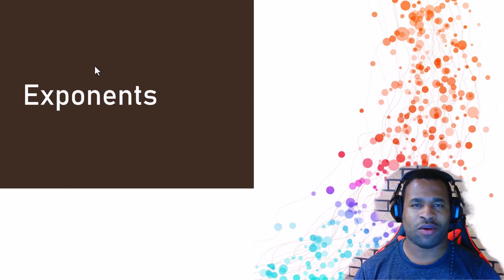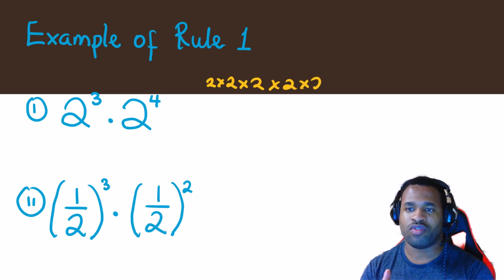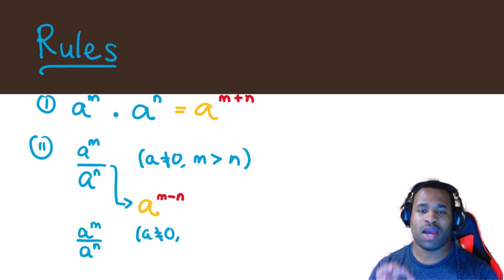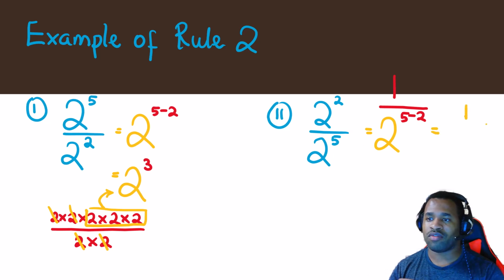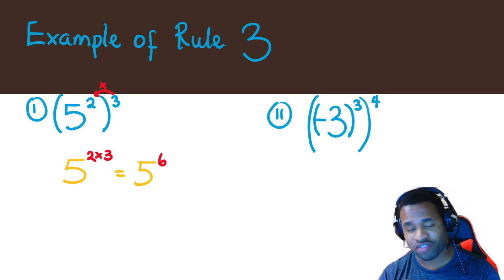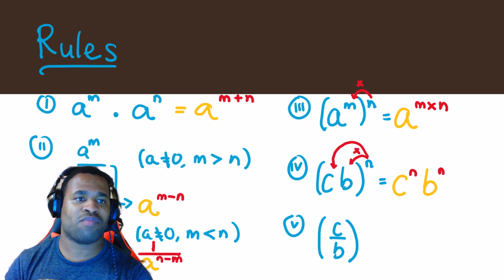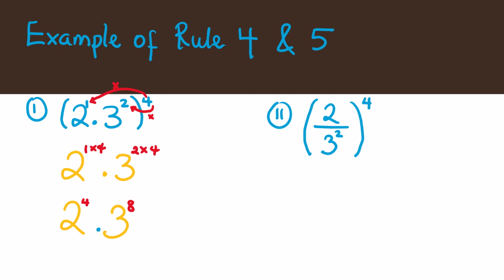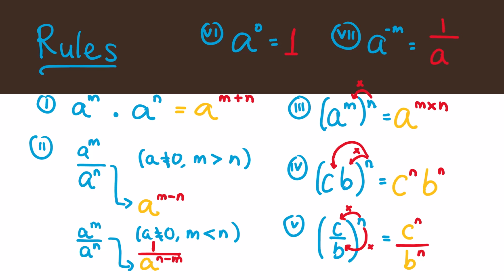All About Exponents Rules With Examples